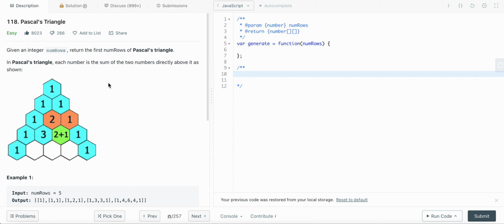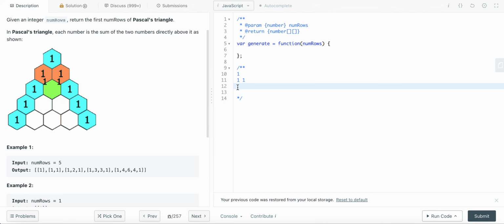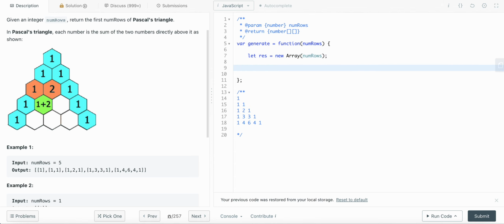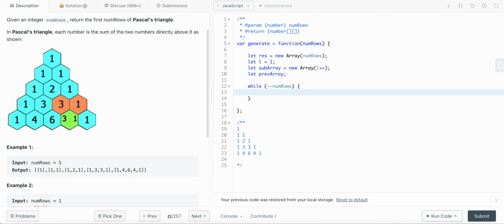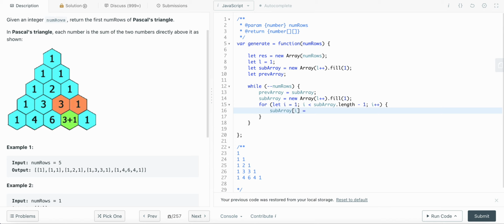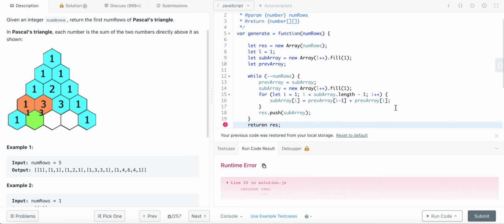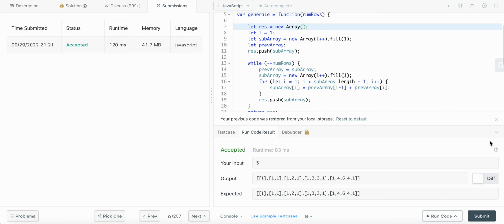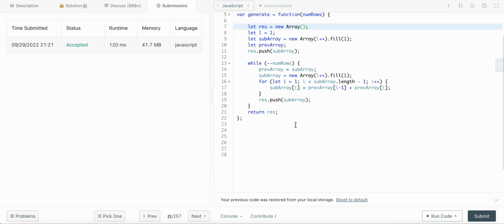LeetCode 118: Pascal's Triangle